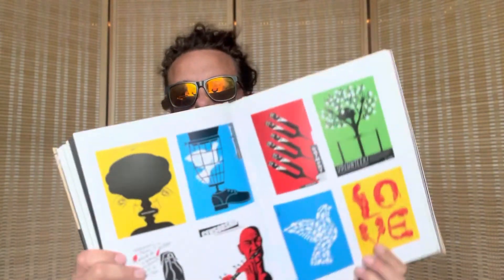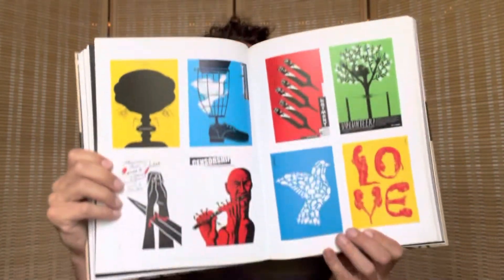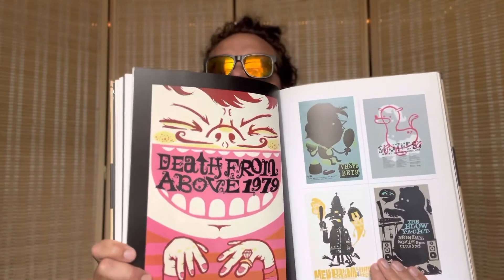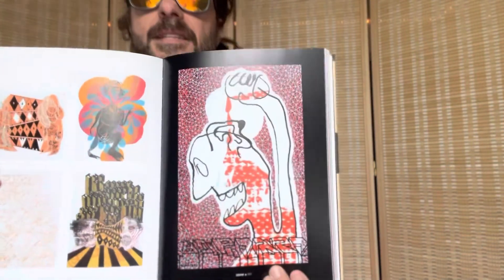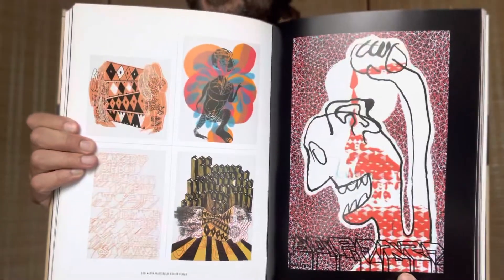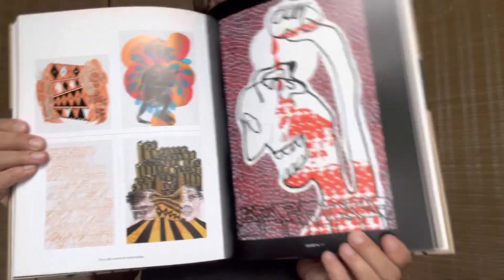Poster design!! Art teacher ideas,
poster design is great way to introduce kids to graphic design, album art, band posters etc, they love it all,

Throwing it all together with poster design 101